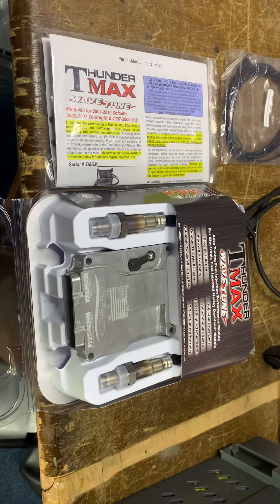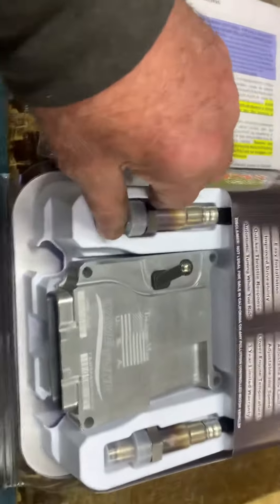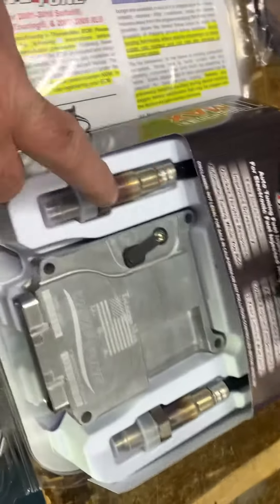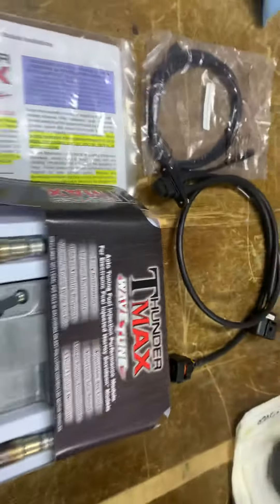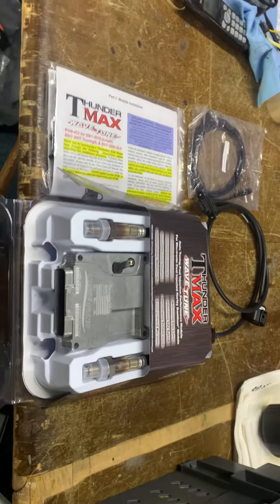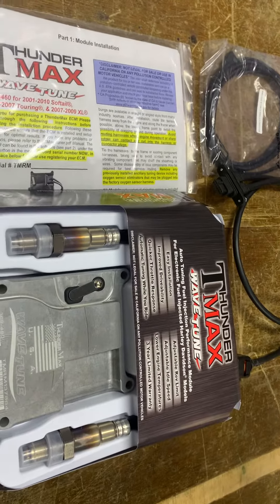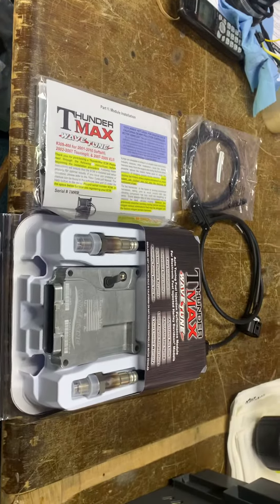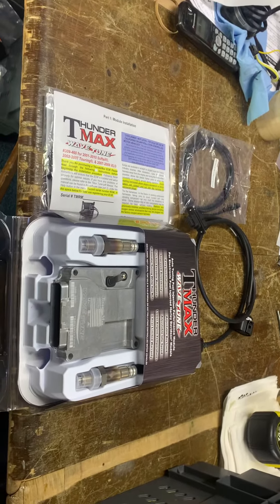Zippers Thundermax Harley Davidson race ecm ecu upgrade auto tuning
Zippers Thundermax Wave tune Harley Davidson race ecm ecu upgrade auto tuning ​⁠ wide band sensors ** to BUY ** @CustomCruisersLimited This will give you awesome mpg acceleration role in Top Gear which is restricted by Halle I’m much cooler running idle speed is adjustable to as his rpm and lots of other factors this machine will autotune your motorcycle but can also be custom maps as well would allow nitrous supercharger and turbo to be fitted to as the wiper and sensors will read the mixture in the exhaust you may need larger injectors for turbo and nitrous this fits 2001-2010 softail 07-09 sportster and 2002-07 touring models lots more v-rod Milwaukee 8 models available too- call Mike (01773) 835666